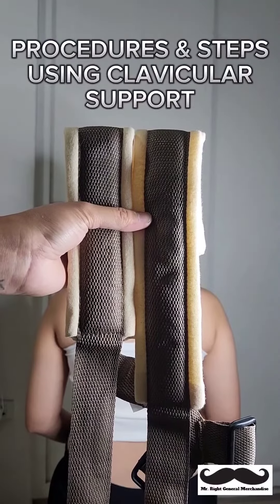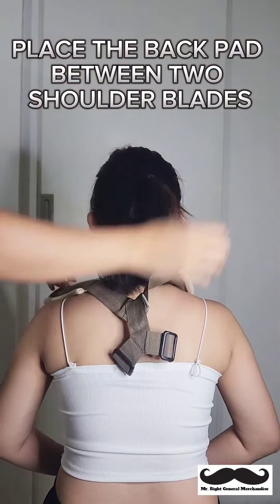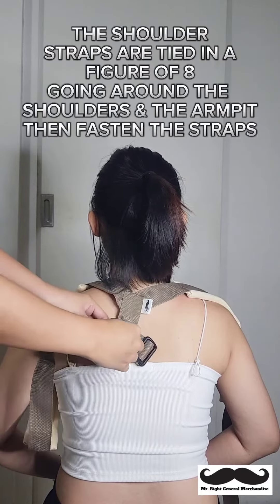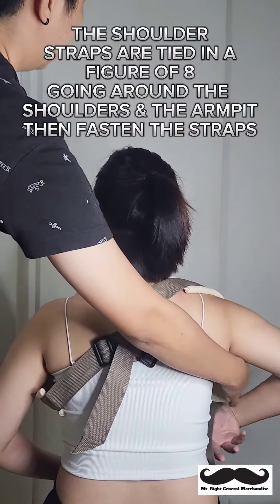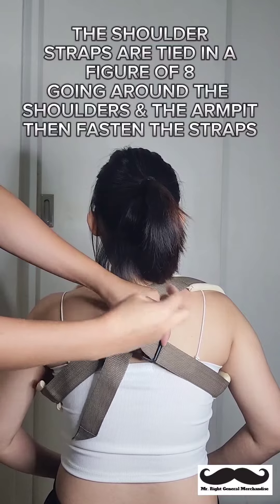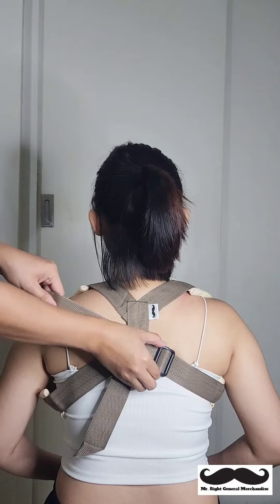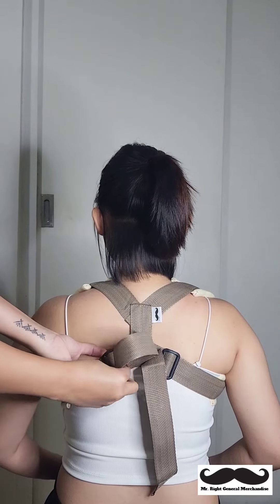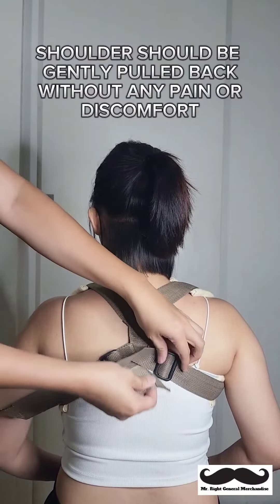Mr Right General Merchandise | How to use Clavicle Support or Clavicular Support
Medical and Orthophedics Supply Available!
Clavicle Support Available in Small - Large size

To Order pls call/ text: 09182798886